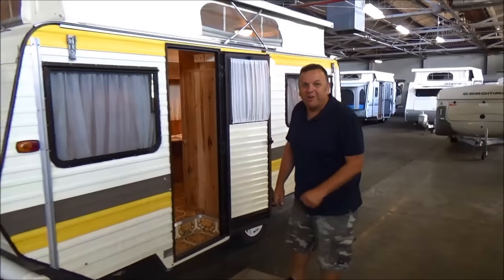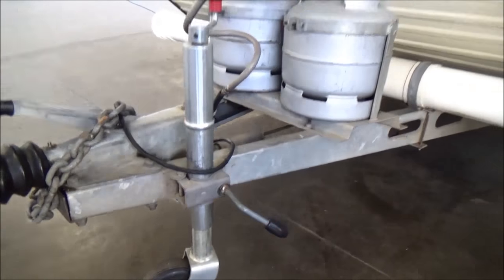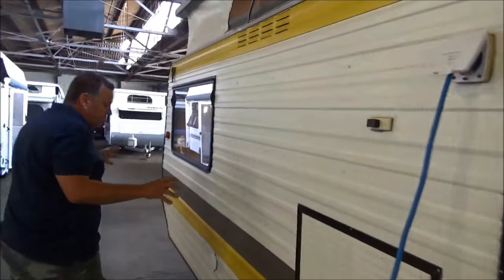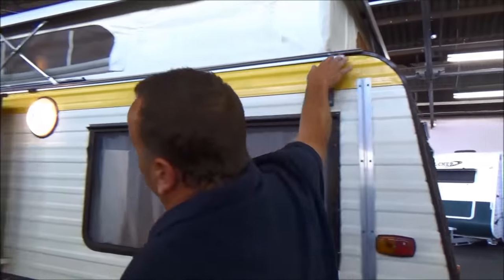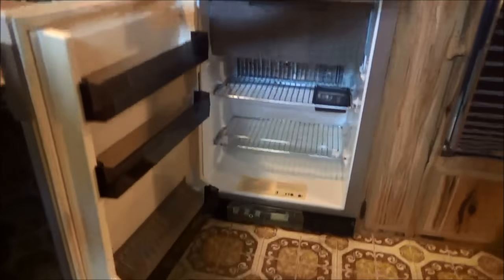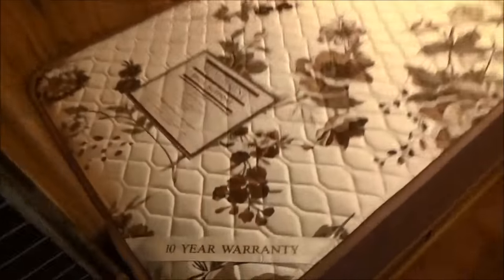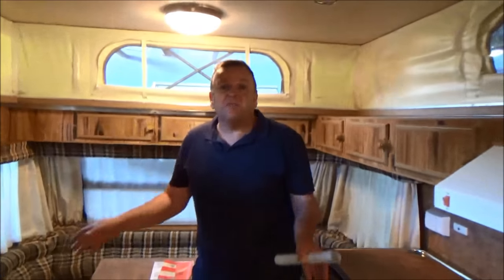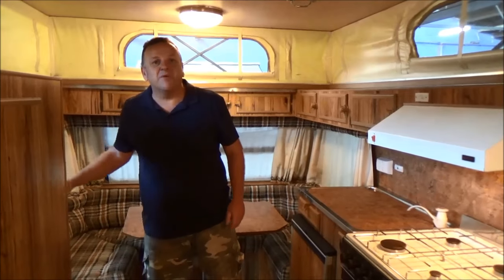Viscount Aero Lite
An Absolute Gem this Immaculate One Owner Little Viscount.. Always Garaged with Very Little Use.. Includes Full Annex.. Inspection Sure to Impress.. First to sell will Buy..